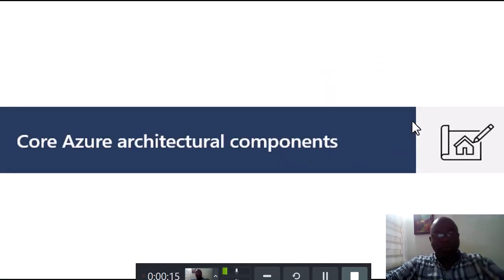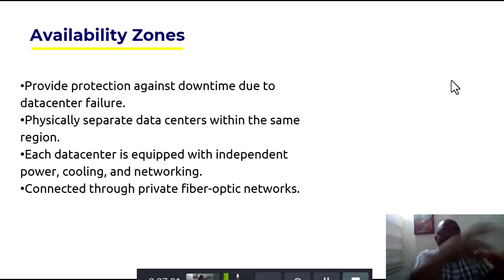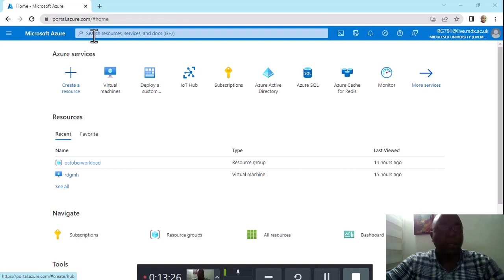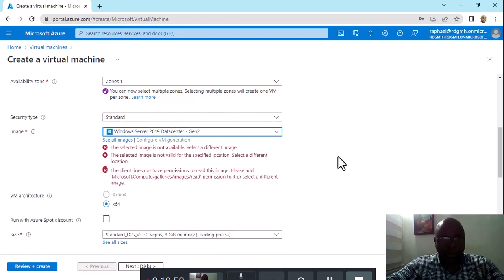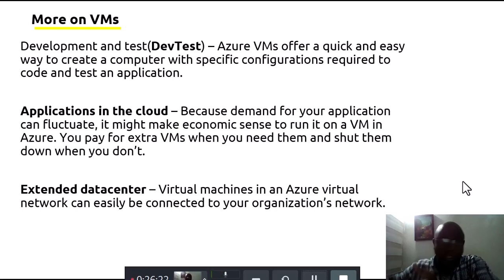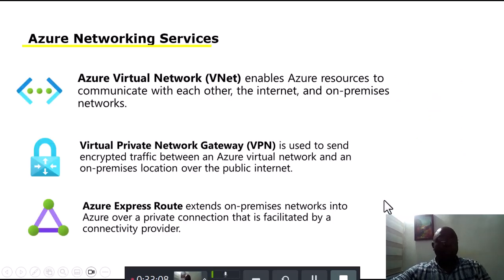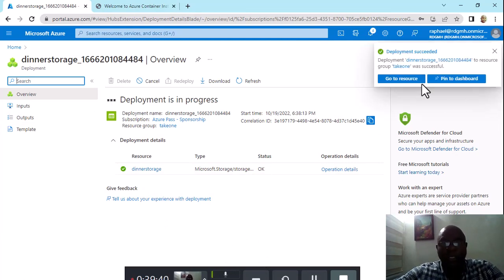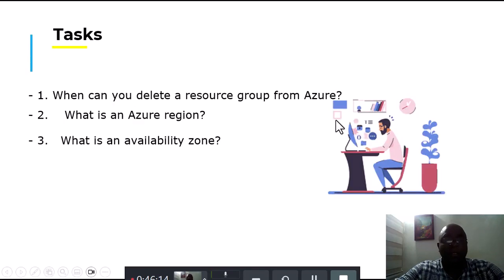AZ 900 -Dinner Time Series - Module2 - Core Azure Services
Are you preparing for Azure fundamental AZ900 Examination? or just curious about the cloud. Then, Raphael Gab-Momoh invites you to a one hour "Dinner Time" where all the feasting will be about AZ900. It's a 6 day event and each day will cover a module of the AZ900 Curriculum.